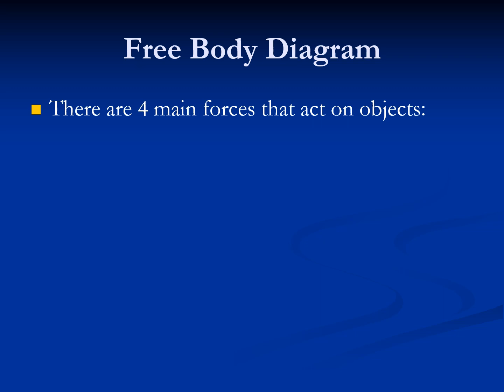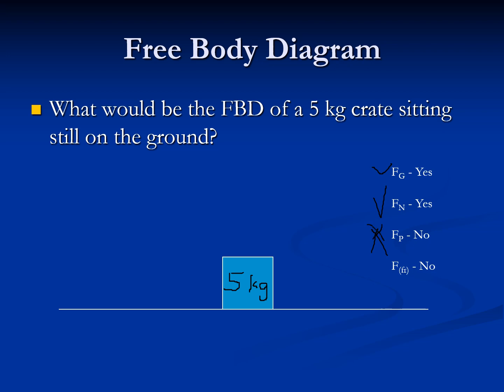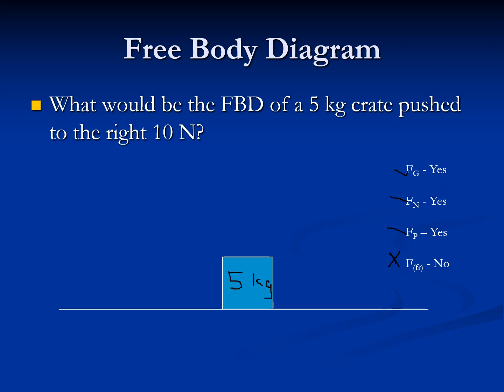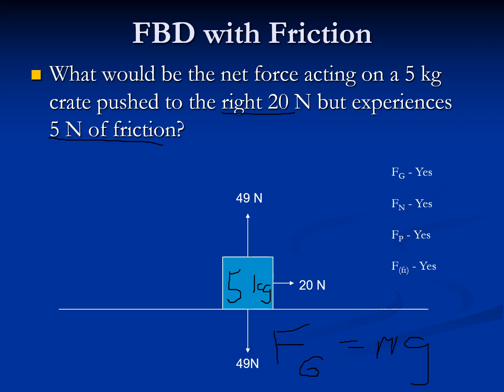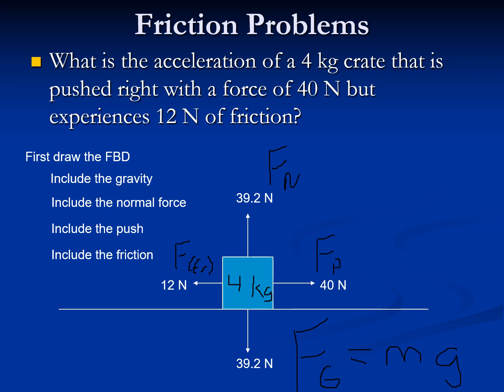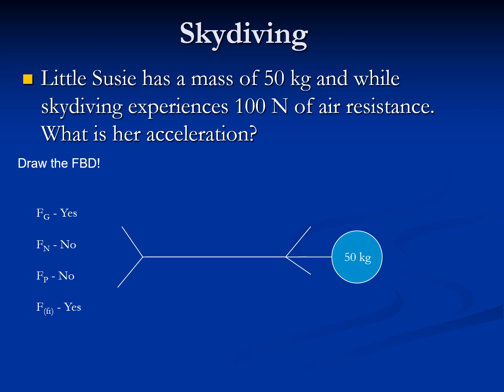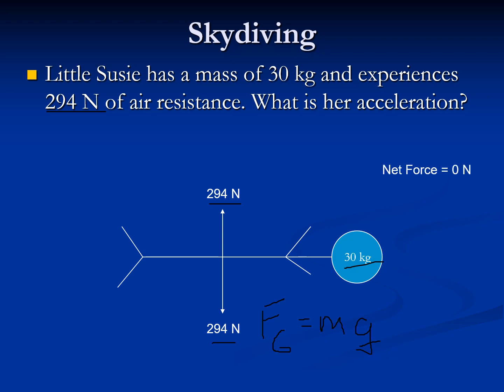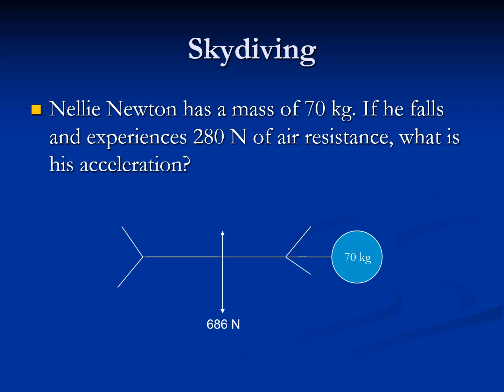FBD Presentation With Audio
For my Honors Physics Students, an explanation on how to solve FBDs mathematically.